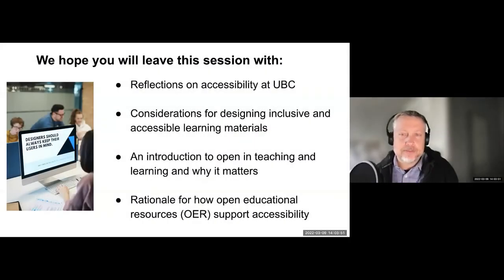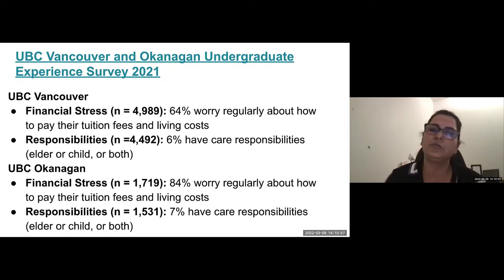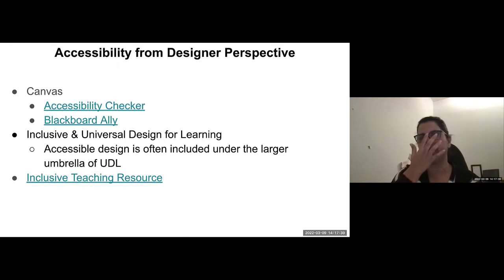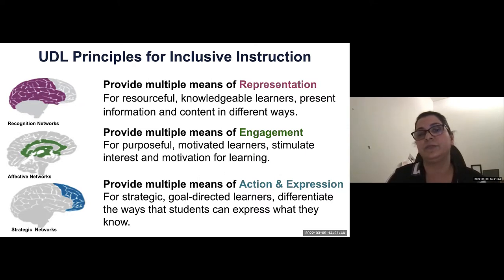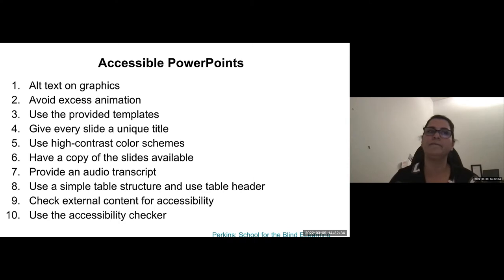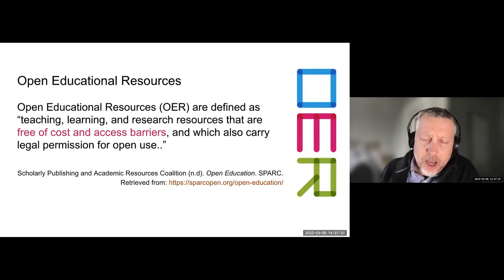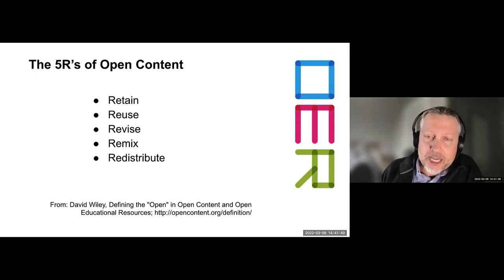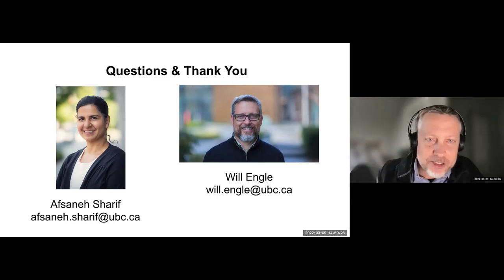Teaching with Care: An Introduction to Accessible Courses and Open Educational Resources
One of the priorities when we are teaching is to ensure that our course content and educational resources are accessible to all our learners, regardless of any physical limitations that they might have. In this workshop, we talk about design practices that can help ensure online course content and open educational resources are more versatile and useful for all students. Learn about useful processes, resources, and tips for getting started with accessibility. Designing for accessibility is a must and benefits all learners.